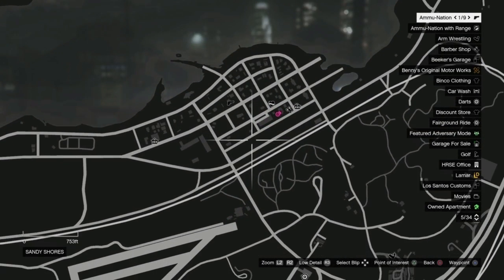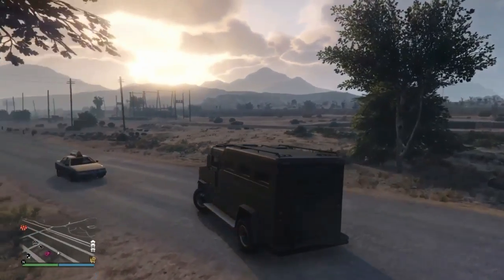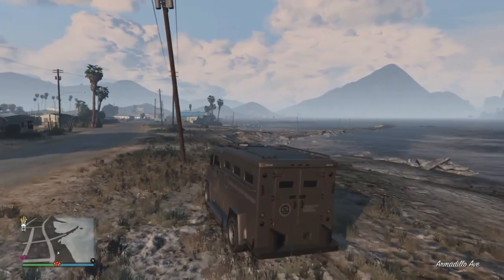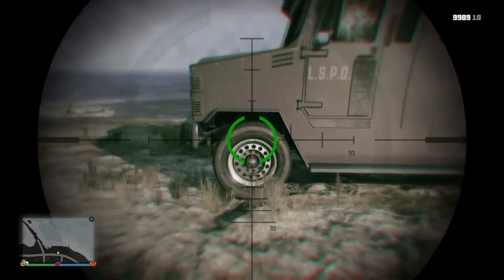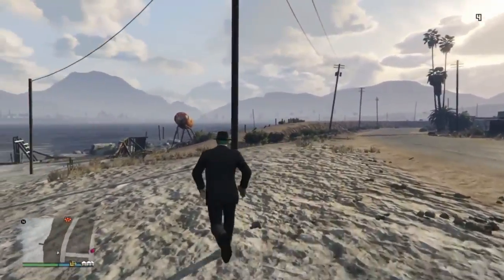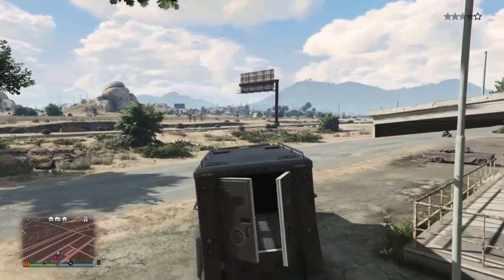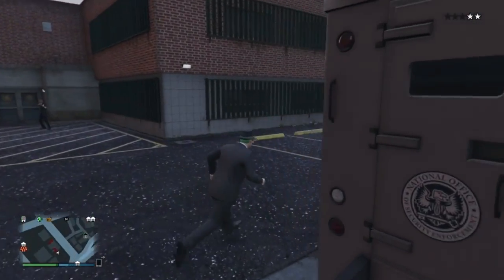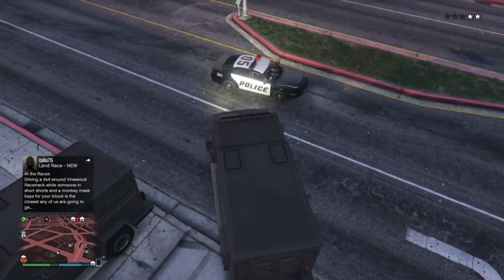GTA V online- How to get Police Armored Riot Vans all 4 locations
How to get Police Armored  Riot Vans all 4 locations